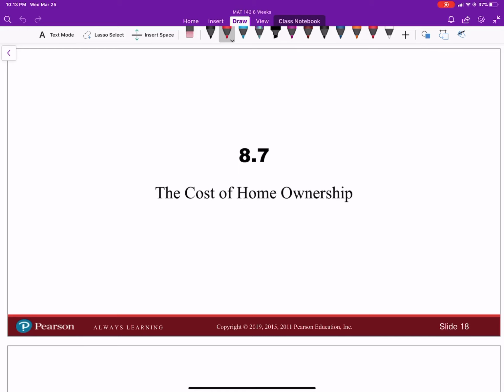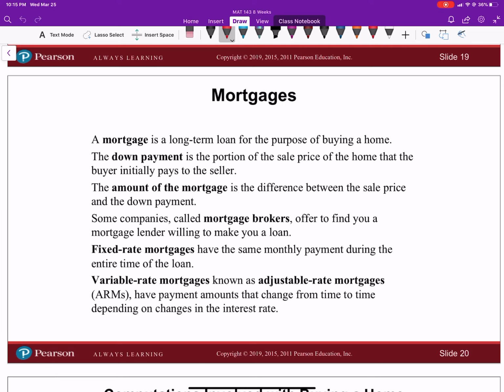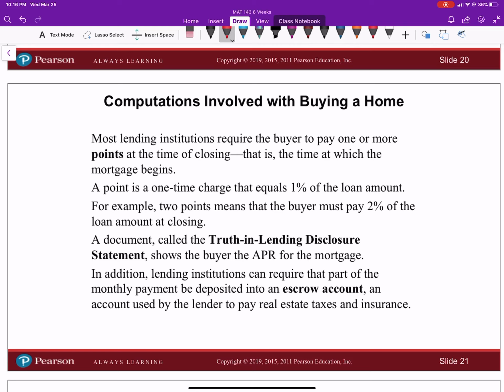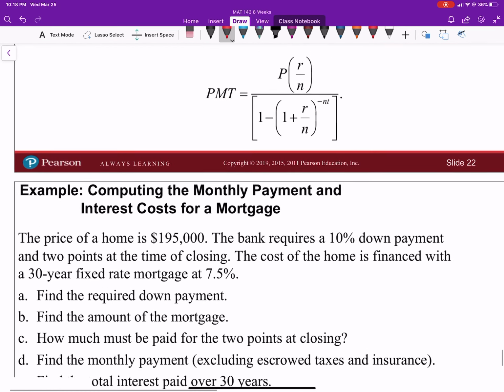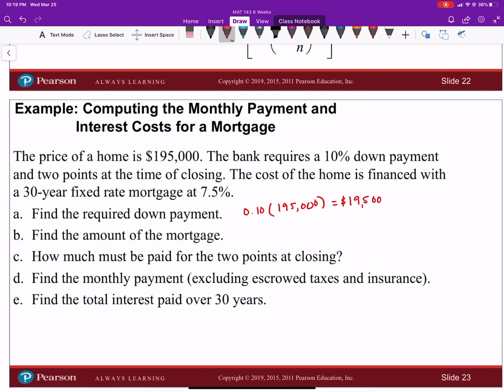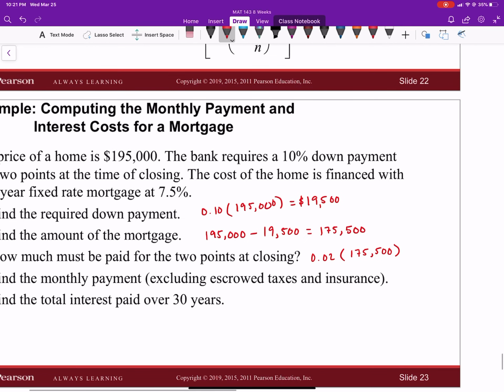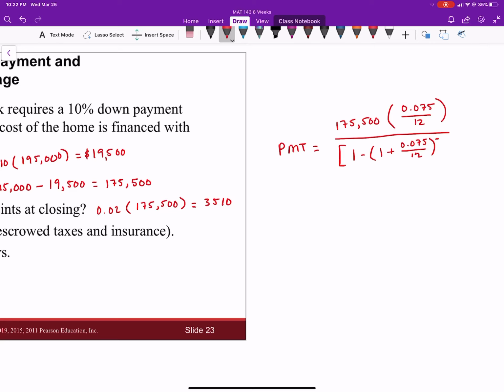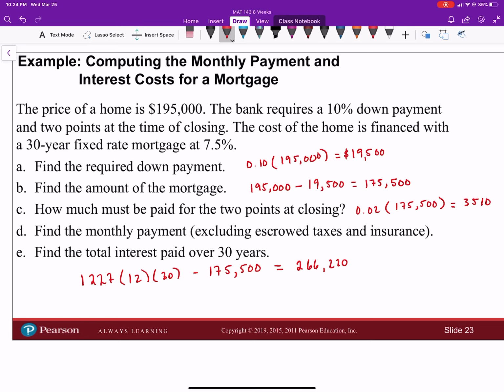8.7 Lecture Video